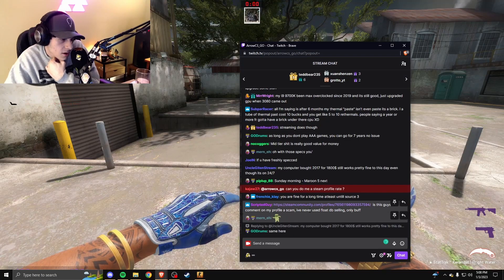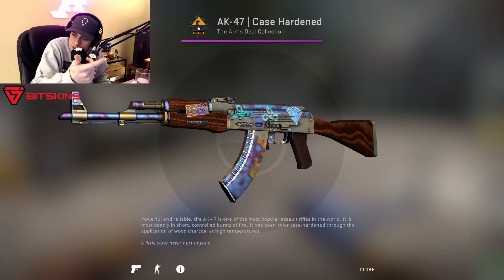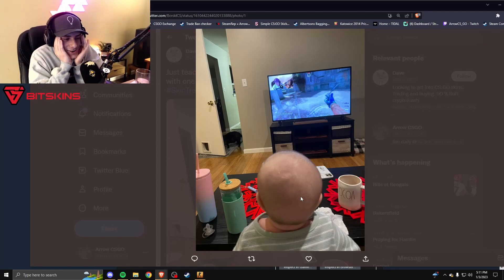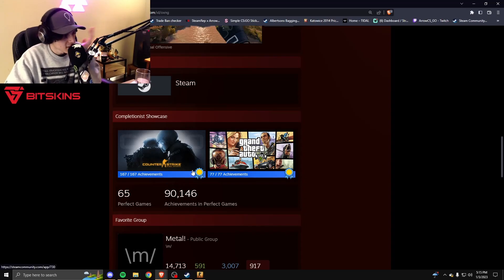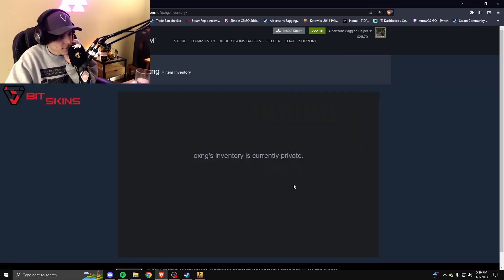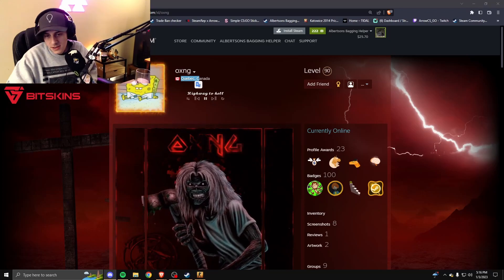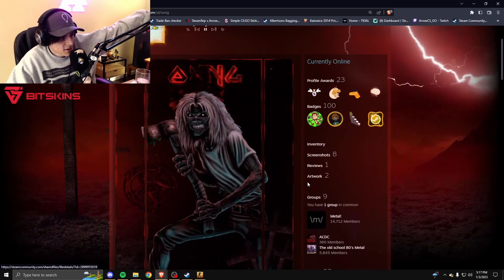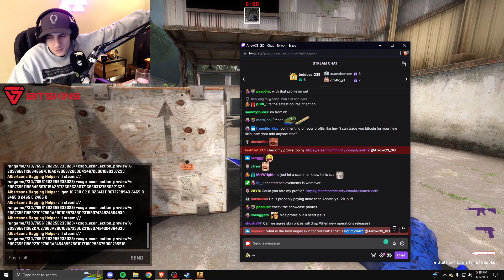"he has the MOST SUS inventory..."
wouldn't trust him with a dime. SUB AND FOLLOW ARROW BELOW!!